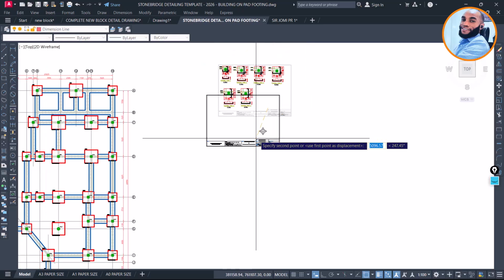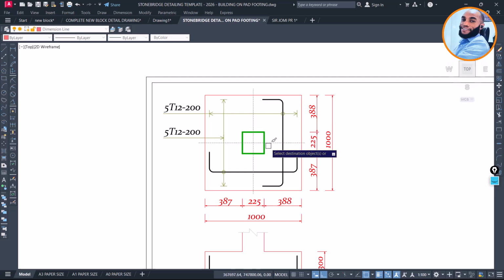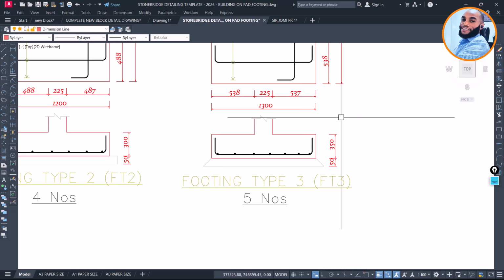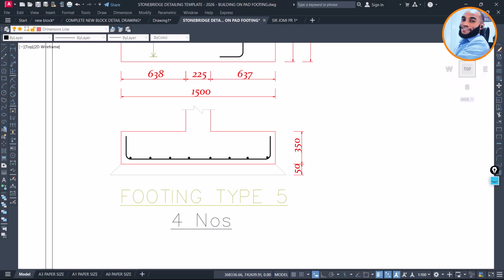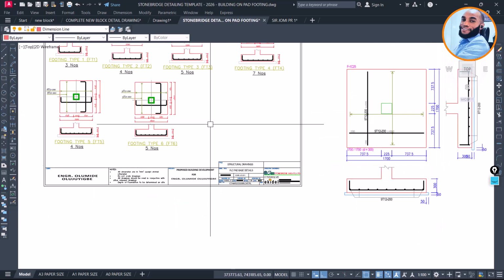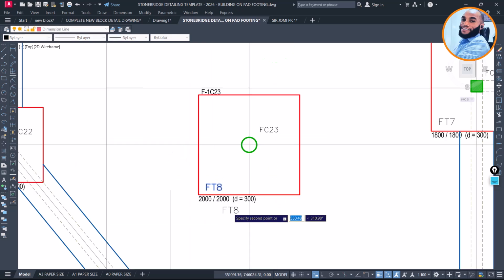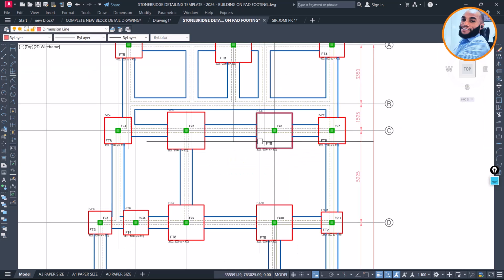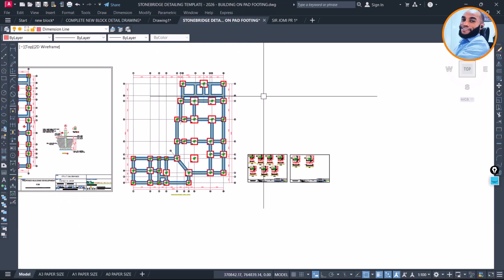AutoCAD Complete Building Detailing Tutorial I Foundation Detail I Series 105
Welcome to Series 105 of the Complete Building Structural Detailing Course in AutoCAD.

In this tutorial, you will learn how to create and arrange a professional foundation deatil drawing for building structural detailing using AutoCAD.

Foundation layout drawings are one of the most important parts of structural construction drawings because they guide the positioning of columns, footings, grids, and structural alignment on site.

In this video, you will learn:
✔️ Foundation layout setup
✔️ Grid line arrangement
✔️ Column positioning workflow
✔️ Isolated footing layout
✔️ Combined footing concepts
✔️ Strap footing arrangement
✔️ Structural alignment techniques
✔️ Professional foundation drawing presentation

This tutorial is suitable for:
- Structural Engineers
- AutoCAD Users
- Draftsmen
- RCC Designers
- Site Engineers

Course Title:
Complete Building Structural Detailing Course in AutoCAD

Previous Series:
Series 104 – Foundation Layout

Next Series:
Series 105 – Beam Detailing